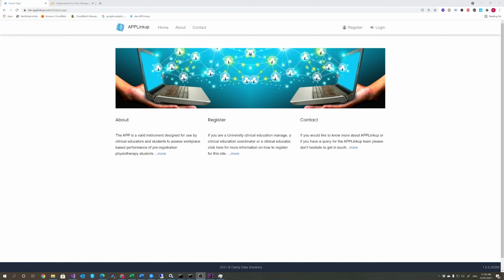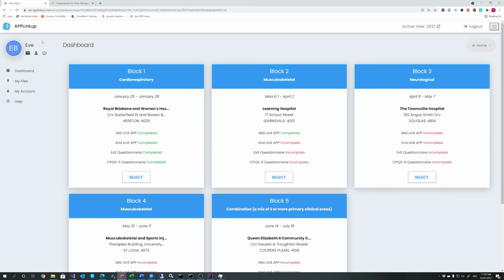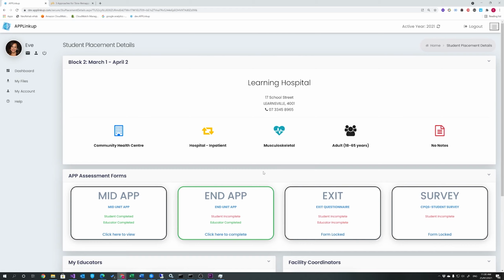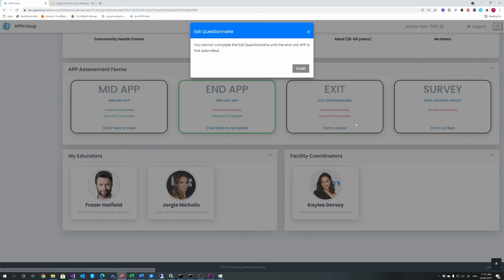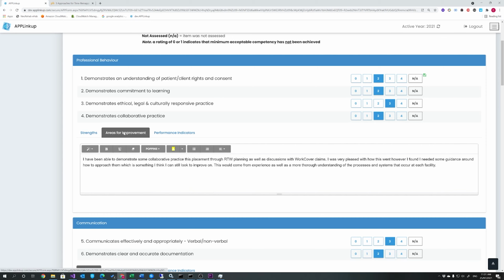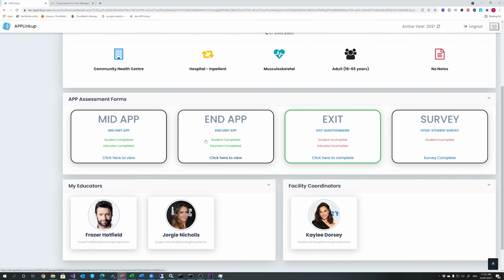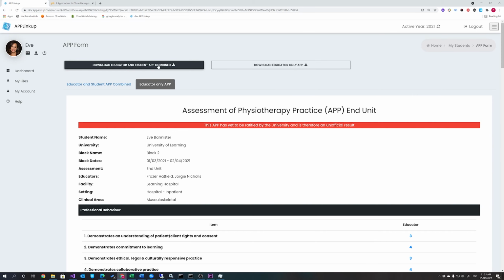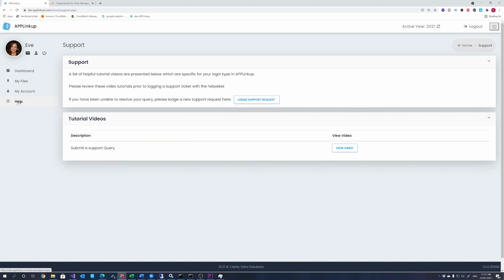APPLinkup Student Walkthrough